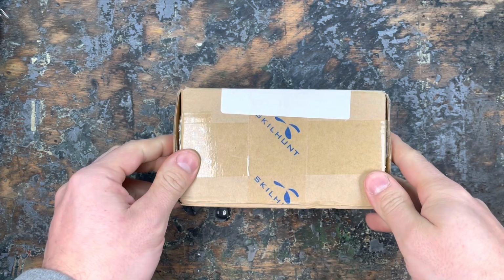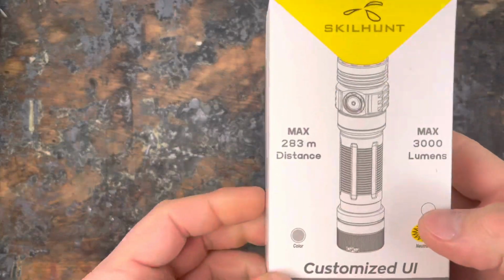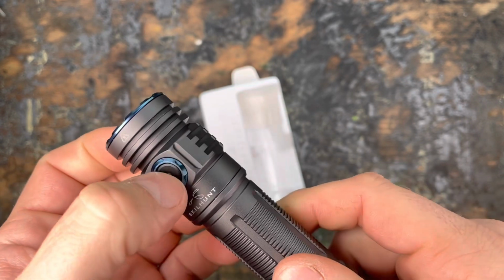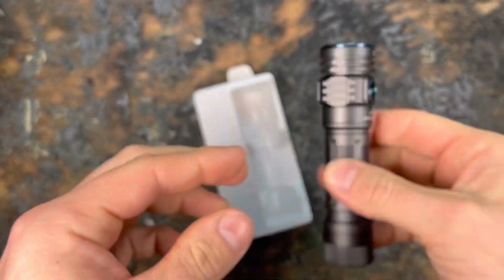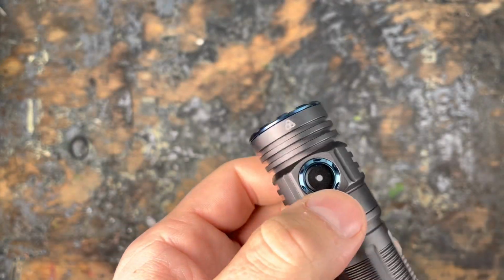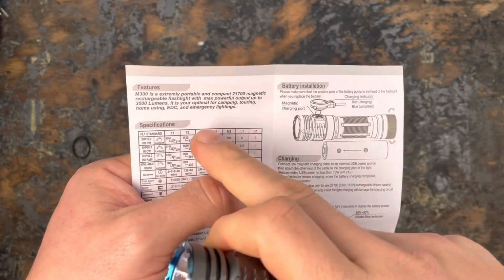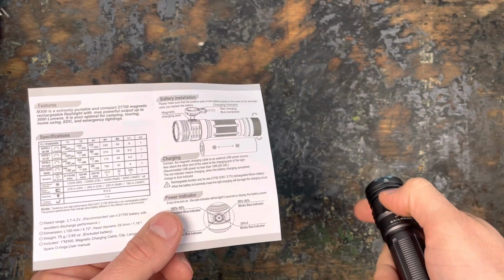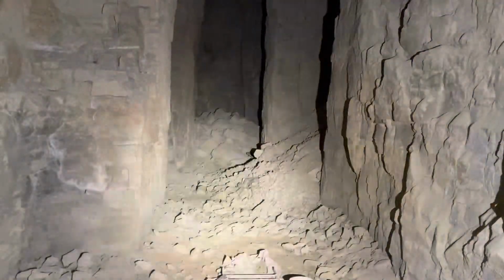Skilhunt M300 V2 - High CRI- 195m - 1900 lumen - Magnetic Charging - Instant Turbo/Medium/Firefly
Technical parameters M300 V2 :
- 1x Nichia 144AR LED (4500K 90 CRI)
- Orange Peel Reflector
- Ar Coated Glas Lens
- 1x 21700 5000mAh (button top or flat top)
- Waterproof to IPX-8 standard
- Impact Restistance 1m
- Aluminium Grey
- Side Switch
- Baterry Indicator
- Magnetic Charger
- 9500 cd
- 195 m Beam Distance
- 75 g excluding battery
-  Length: 120mm, Head Diameter : 29.5mm,  Body Diameter : 25mm

Output and runtimes for Nichia 144AR :
The values in parentheses are measured in my ulbrichtball :

 - 1 (0.6) Lumen no indications
- 4 (2) Lumen for  200 hours
- 40 (38) Lumen for 46 hours
- 160 (150) Lumen for 12 hours and 30 minutes
- 440 (400) Lumen for 240 minutes and then 230 (200) Lumen for 50 minutes
- 800 (740) Lumen for 120 minutes and then 230 (200) Lumen for 60 minutes
- 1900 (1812) Lumen for 2 minutes and then 800 (700) Lumen for 110 minutes and then 230 (200) Lumen for 60 minutes

- Strobe no indications